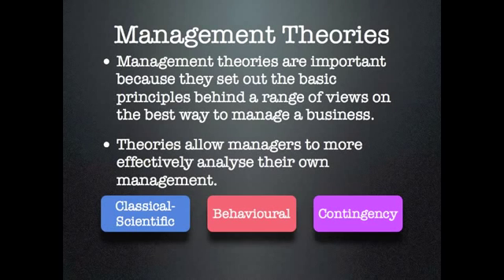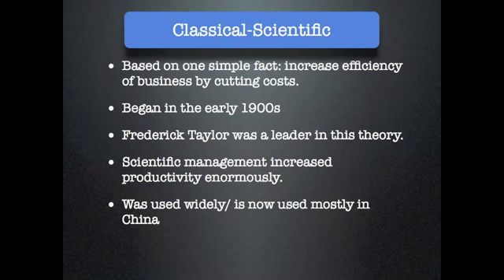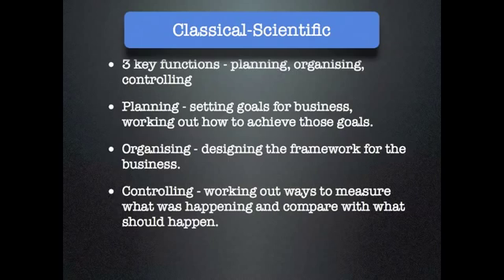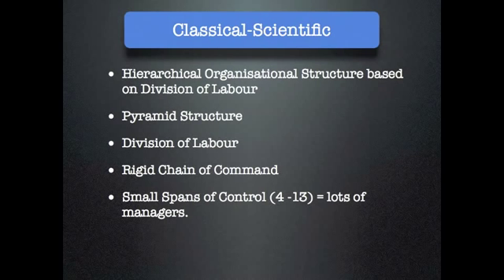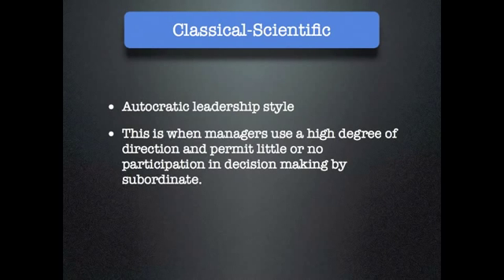Scientific Management 1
A brief video about classical scientific management